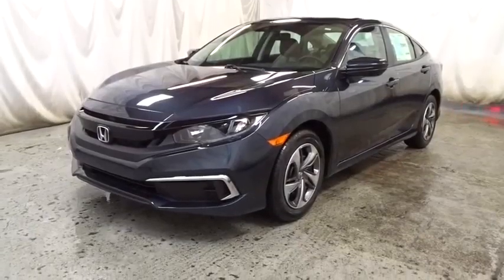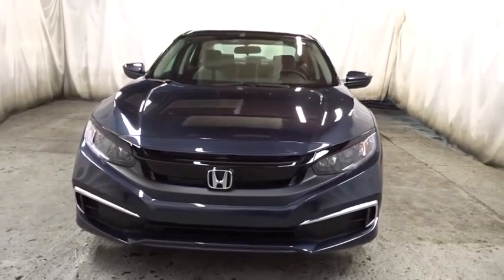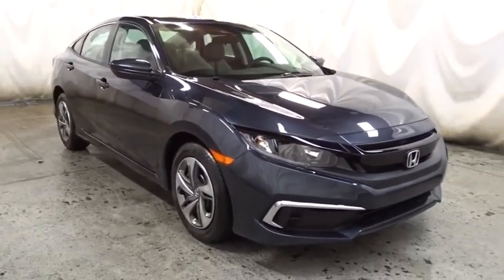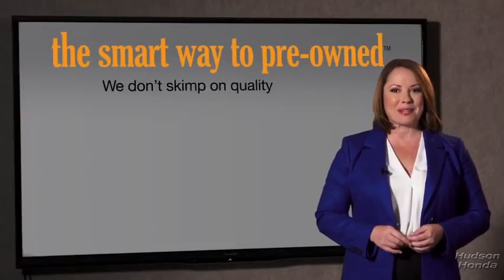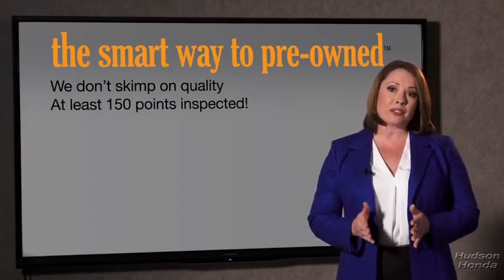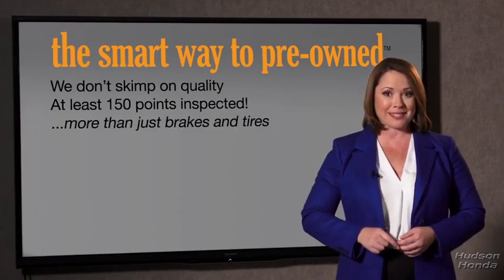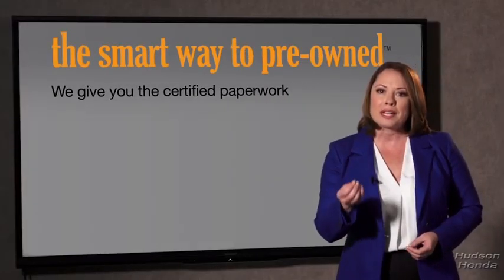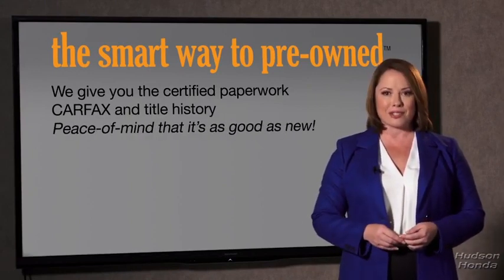2020 Honda Civic_Sedan Hudson, West New York, Jersey City, Tenafly, Paramus, NJ H9LH599023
BLUE New 2020 Honda Civic_Sedan available in Hudson, New Jersey at Hudson Honda. Servicing the West New York, Jersey City, Tenafly, Paramus, NJ area.

Hudson Honda
6608 John F Kennedy Blvd

The Smart Way To Buy! Are you tired of hidden fees and bogus rates ruining your search process? Now theres a way to avoid all of the nonsense. Introducing the smart way to buy from Hudson Honda The advantages of the smart way to buy are endless. There is no pressure throughout your search. You can finally feel at ease when purchasing a car. Since there are no hidden fees there are no surprises or gimmicks revealed when you finally make a decision. Hudson Honda salespeople are direct and value your time so there is no back and forth or confusion. They know its necessary for you to feel comfortable during the buying process and want to be trusted. The smart way to buy is smart for a reason. The team at Hudson Honda does Internet research every day to discover the right price for you. They make sure to look at competitors pricing and numbers from industry experts so you can feel confident that youre getting the best offer possible. The main factors that contribute to your final cost are market value product availability days supply in the market and the product age color and equipment. Its easy to feel secure with the smart way to buy. Save money at the pump with this fuel-sipping Honda Civic Sedan. You can finally stop searching... Youve found the one youve been looking for. Just what youve been looking for. With quality in mind this vehicle is the perfect addition to take home. Youve found the one youve been looking for. Your dream car.